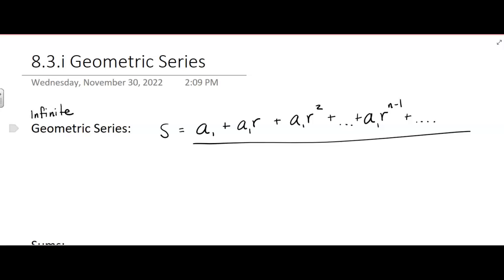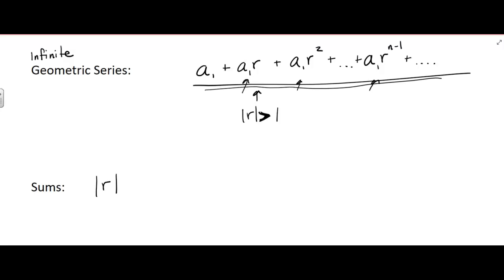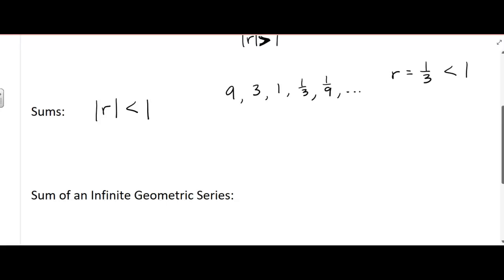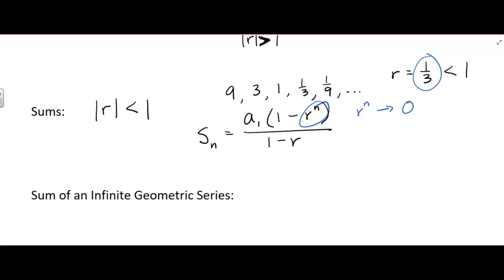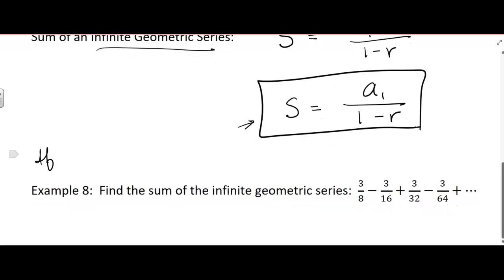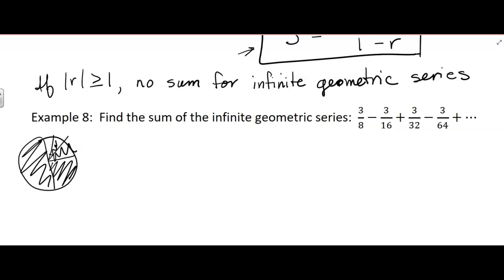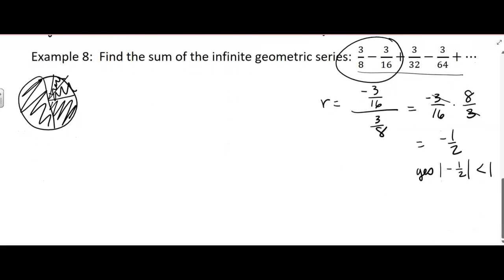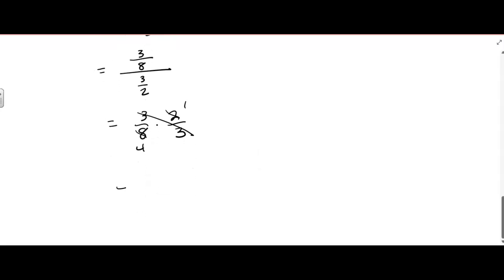8.3.i Geometric Series